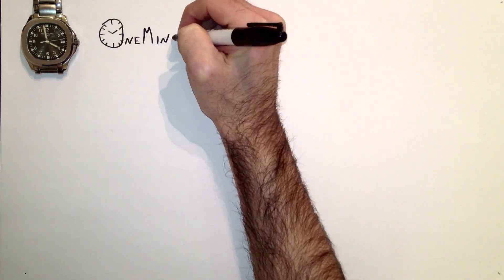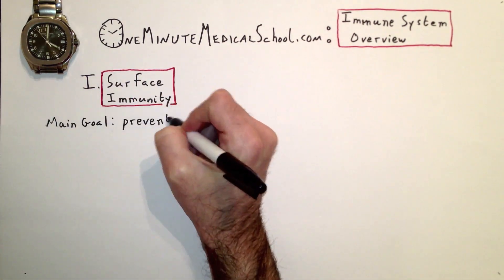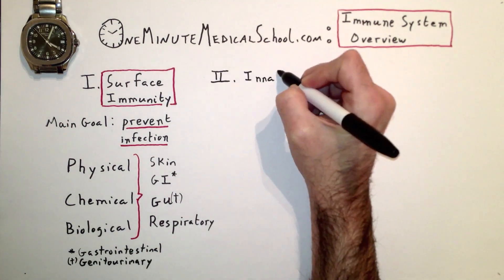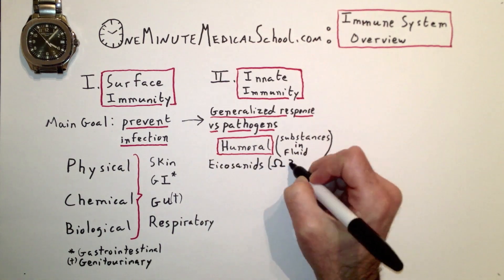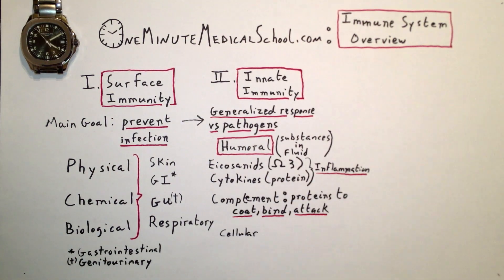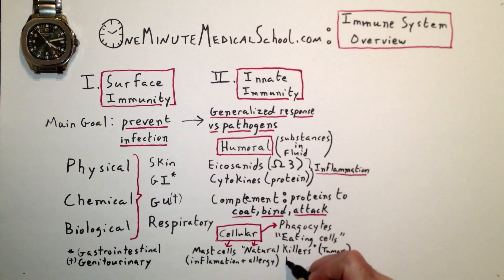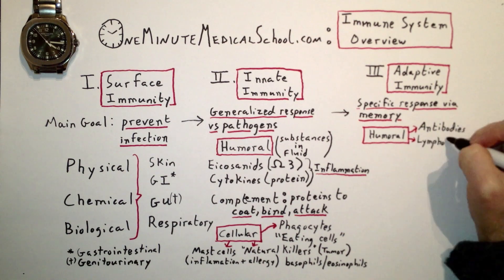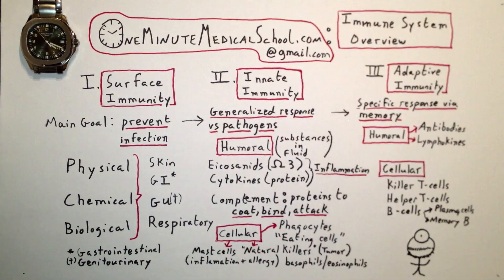Immune System Overview - One Minute Medical School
Dr Rob reviews the entire immune system in 60 seconds.